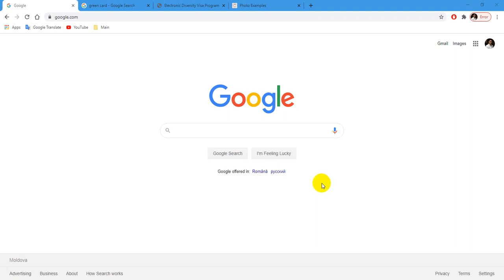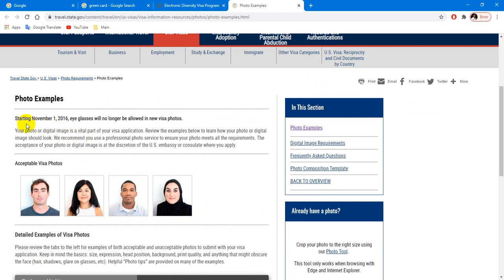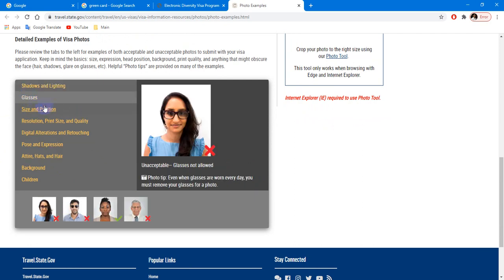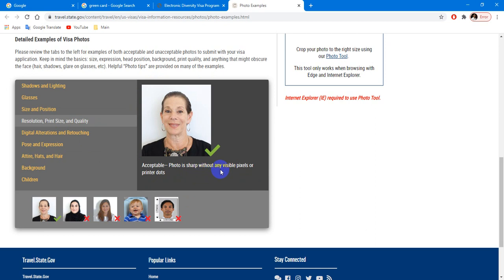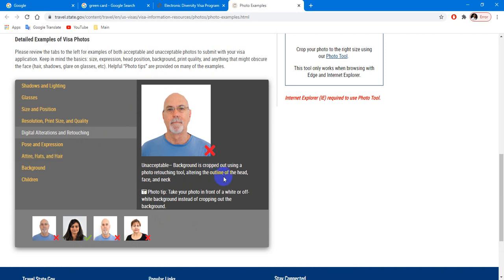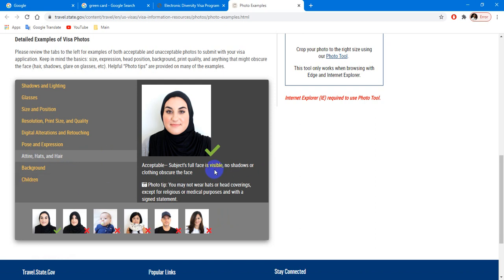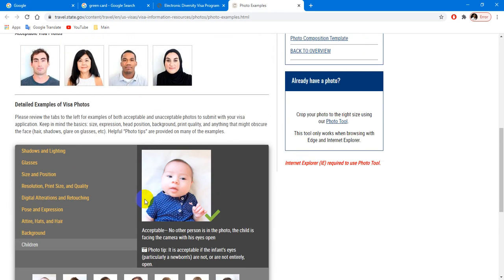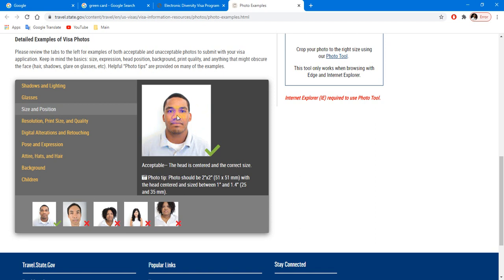Photo for DV Lottery US Green Card requirements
You should do a photo which is acceptable for registration.
Make sure you making a picture with respecting all the requirements.
Also you can go to any of the photo studio and do this picture by asking to do a picture for Green Card, as many of the workers in Photo studio knows the parameters for this special format of photo.